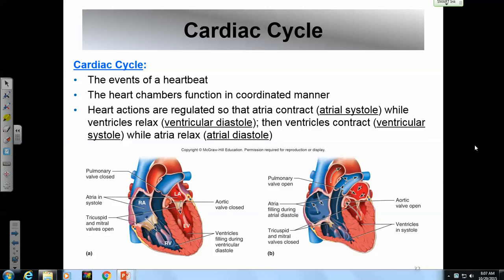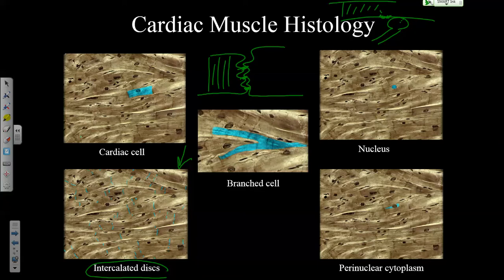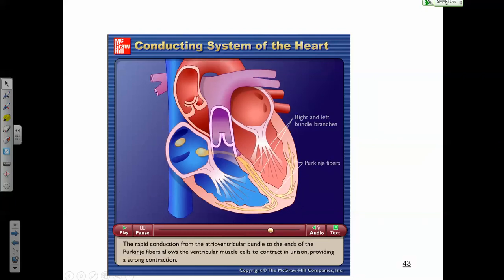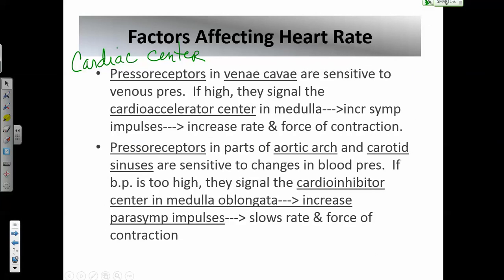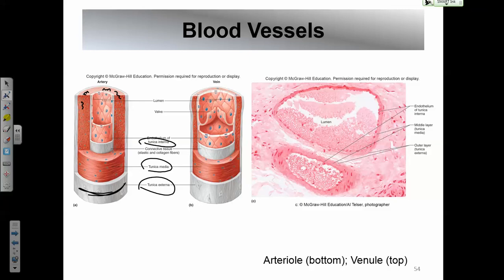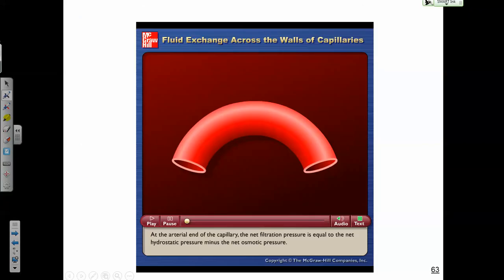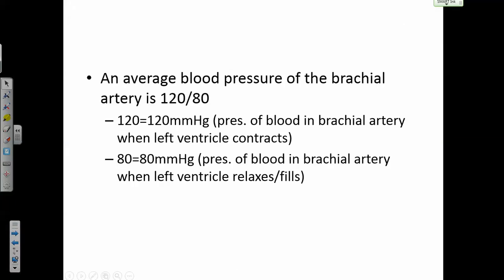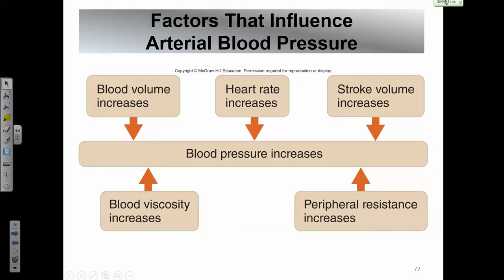Chapter 15b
Cardiovascular System